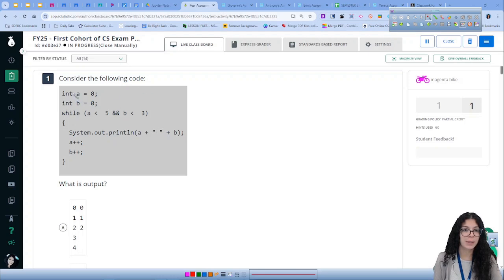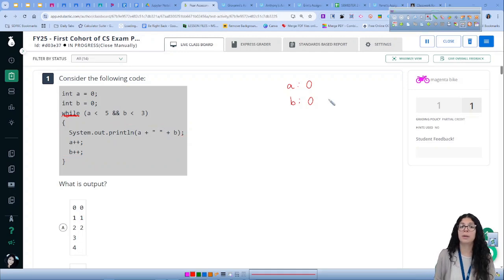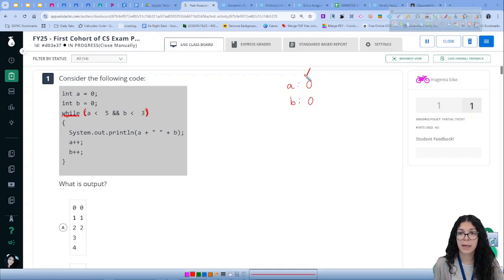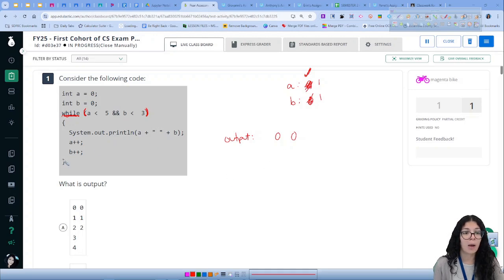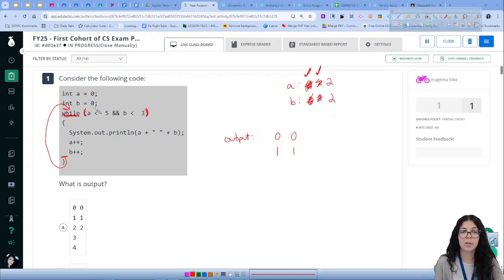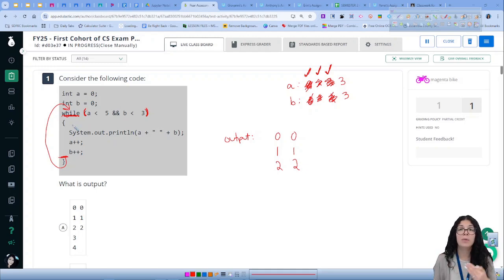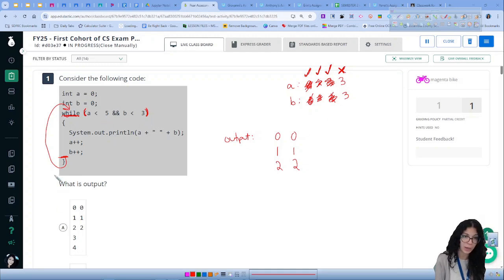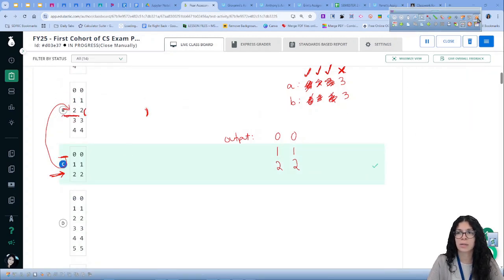CS FTCE Exam Practice Questions #4 For and While Loops & Nested Loops 1